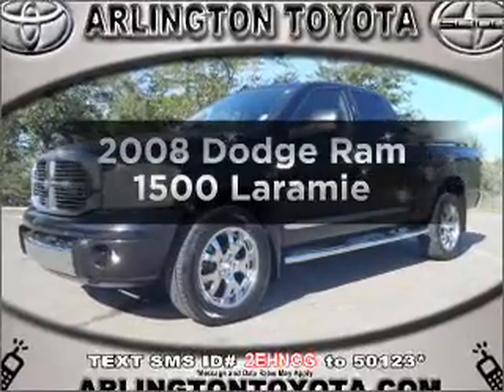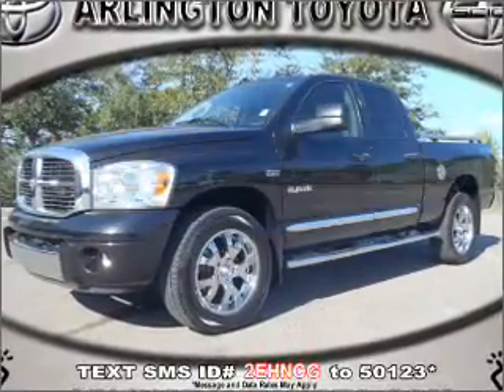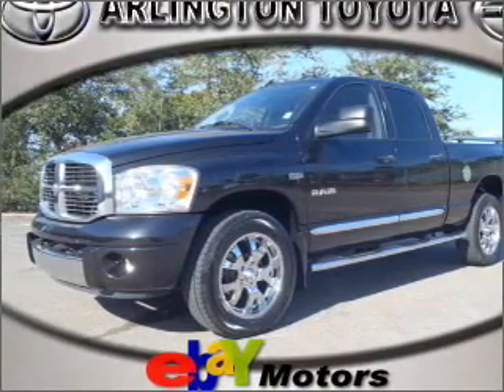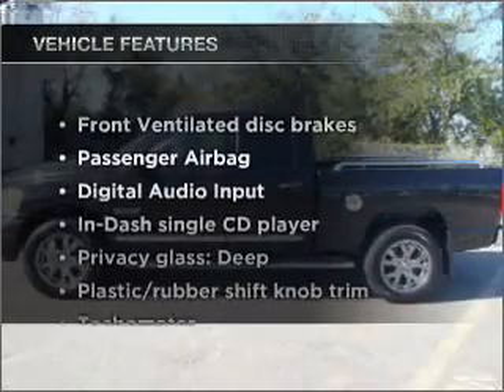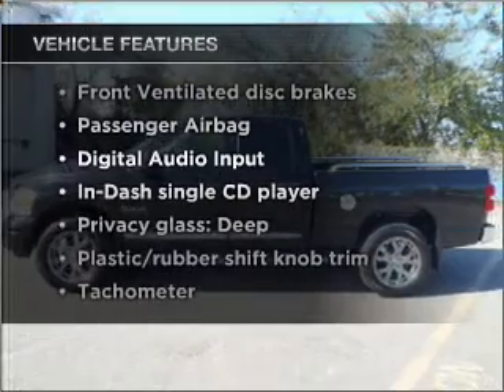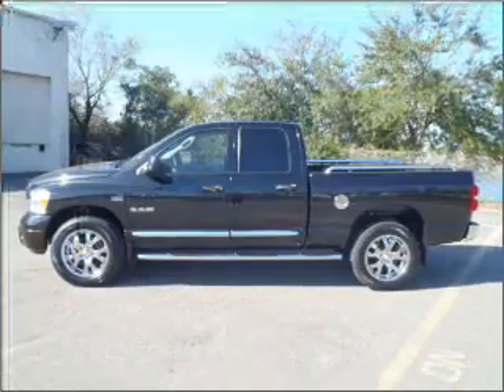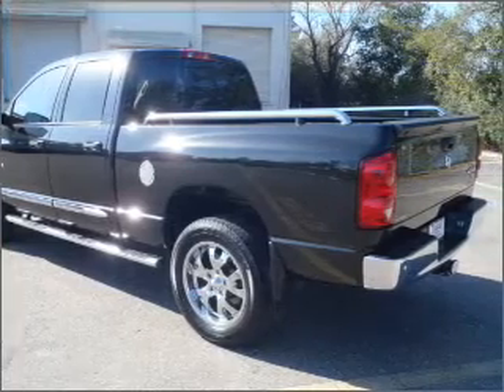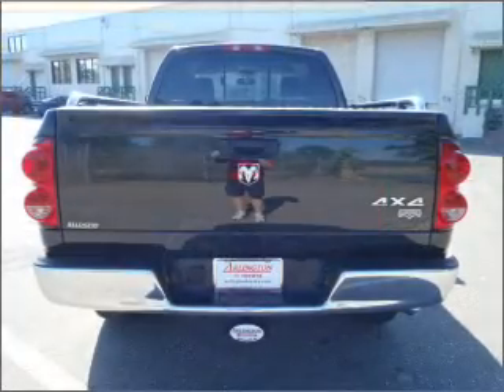2008 Dodge Ram 1500 - Jacksonville FL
Year: 2008
Make: Dodge
Model: Ram 1500
Trim: Laramie
Engine: 5.7 liter 8 cylinder 16 valve
Transmission: Automatic
Color: Black
Mileage: 71762
Address:
10939 Atlantic Blvd.